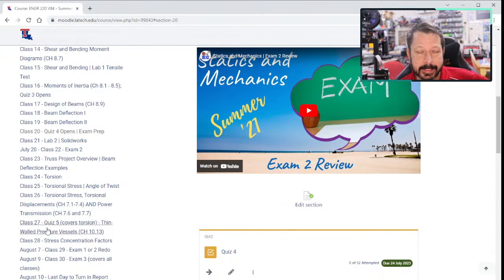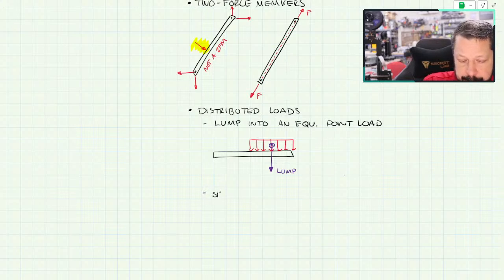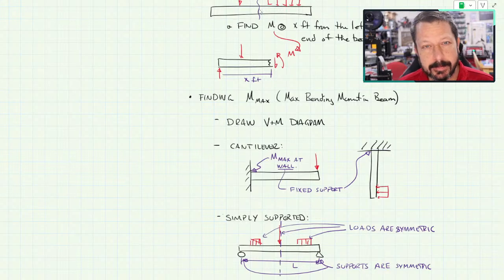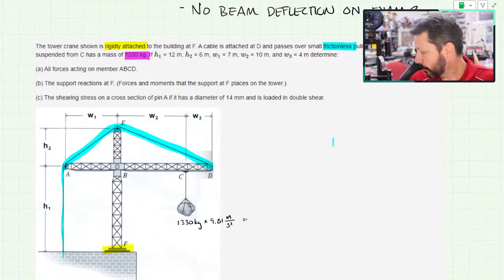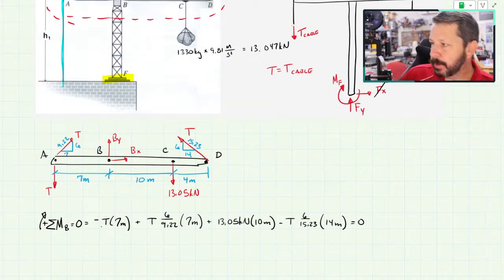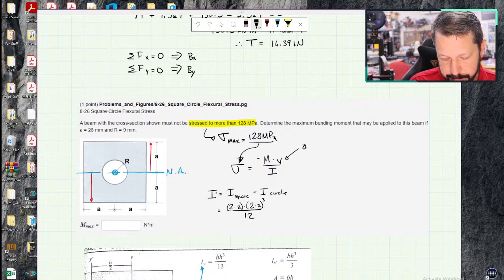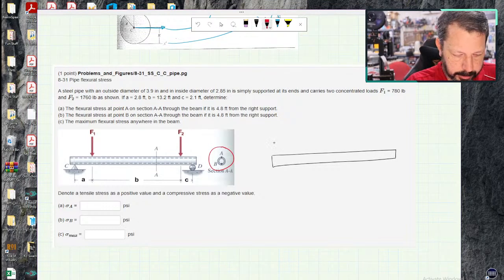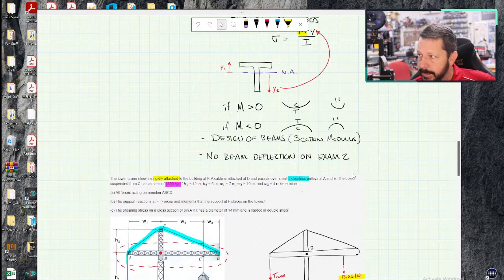Statics and Mechanics | Exam 2 Review | 17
Title: Lecture 17: Review for Exam 2 - Frames, Machines, and Beams | Engineering Mechanics

Description:

Welcome back to our Engineering Mechanics series! In Lecture 16, we're conducting a comprehensive review of the material covered in preparation for Exam 2. This session is designed to reinforce your understanding of key concepts related to frames, machines, and beams, including moments of inertia.

In this lecture, we will cover:

Review of Frames and Machines: We'll revisit the principles of analyzing frames and machines, discussing key concepts, and working through example problems to reinforce your understanding.

Review of Beams: We'll recap the fundamentals of beam analysis, including the calculation of shear forces, bending moments, and the drawing of shear and bending moment diagrams.

Moment of Inertia: We'll review the concept of the moment of inertia, its significance in beam bending, and how to calculate it for various beam cross-sections.

Section Modulus and Beam Design: We'll revisit the concept of section modulus and its application in beam design, including the use of beam charts for beam selection.

Q&A Session: We'll dedicate a portion of the lecture to answering your questions and addressing any areas of concern. This is your opportunity to clarify any doubts and deepen your understanding of the topics covered.

Exam Tips and Strategies: We'll conclude the session with some tips and strategies for tackling Exam 2, helping you approach the exam with confidence.

This lecture is designed to provide a comprehensive review of the material for Exam 2, equipping you with the knowledge and skills to perform well on the exam. Whether you're a student, a practicing engineer, or an enthusiast wanting to learn more about engineering mechanics, this lecture is for you!